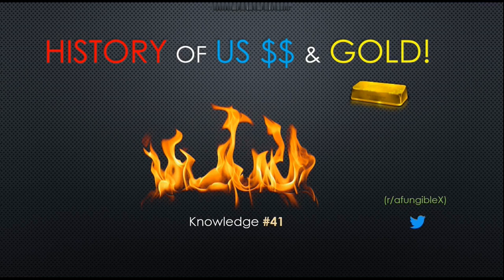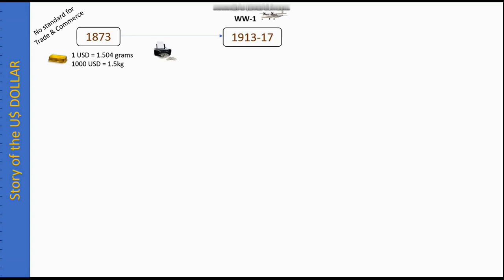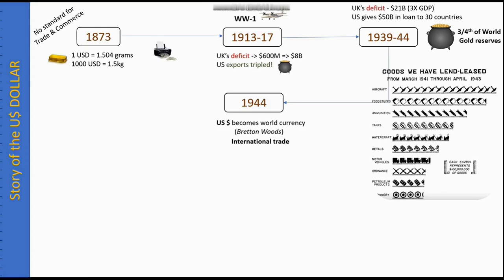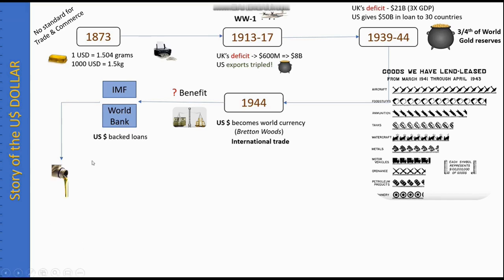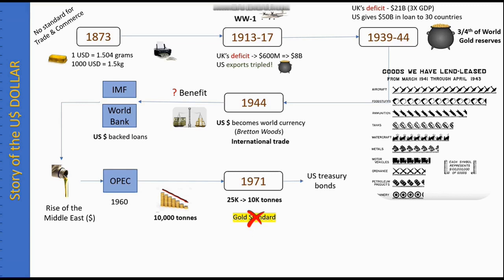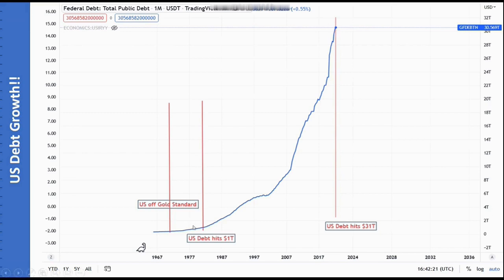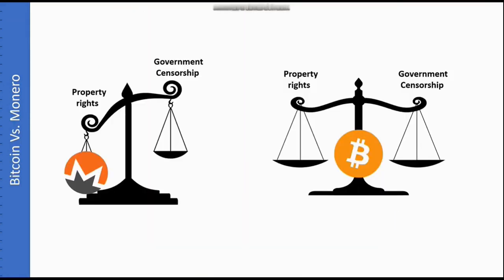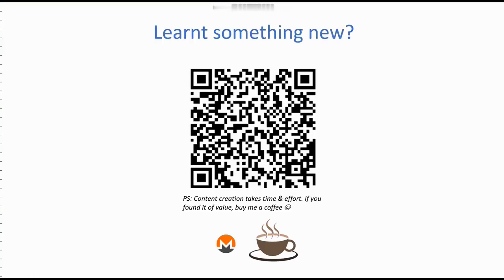History of US Money & Gold - Monerotopia XMR Weekly Price Report Epi #88 (Oct 22, 22)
83SeEA79CERc9t4bF5BU1x3ceoQxwSnM5Nf9Xs1je7ngdgWTQBfJkuvF5hEBxgqUjMeXn3hUy7cHFgu5pF34kqDx5EY3VLt